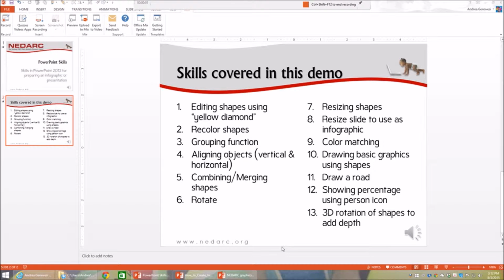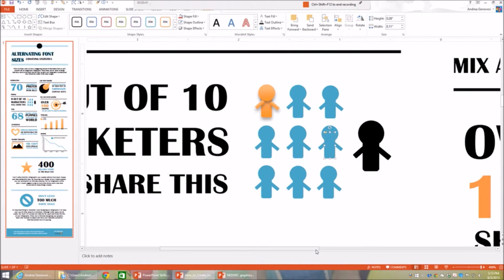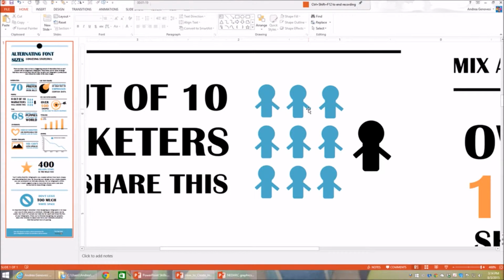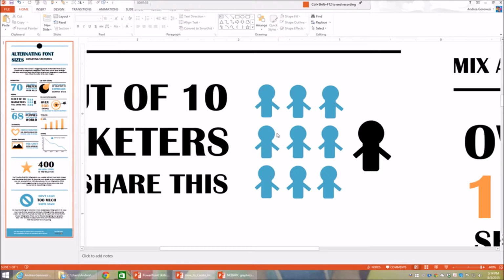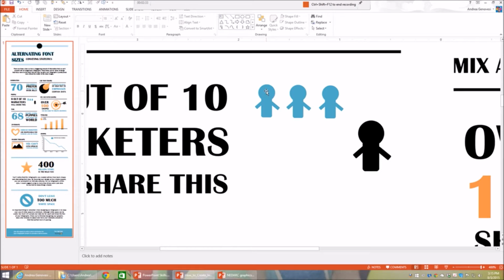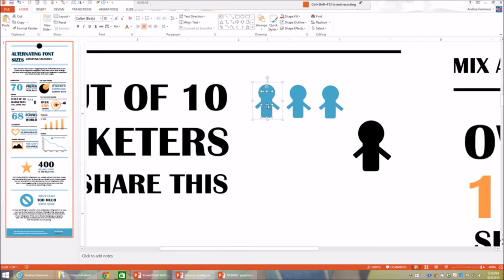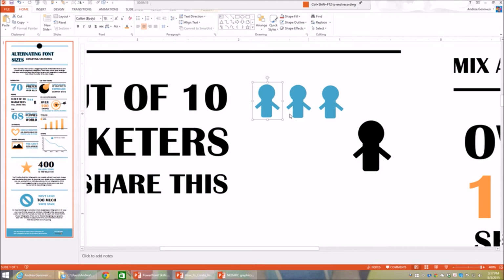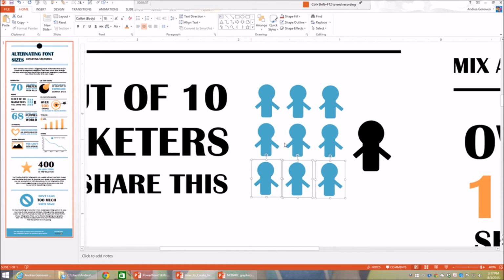03 Grouping function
The fourth of a 14-part training series in PowerPoint 2013. In this session see how to group objects as well as how to quickly duplicate objects.